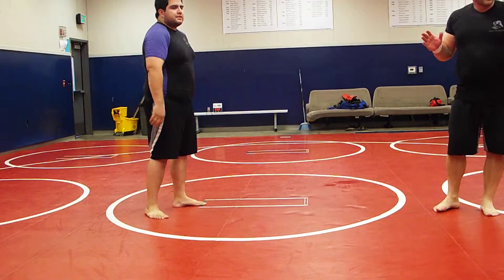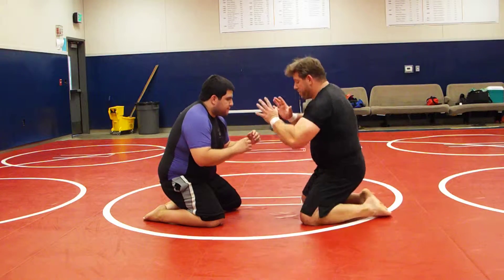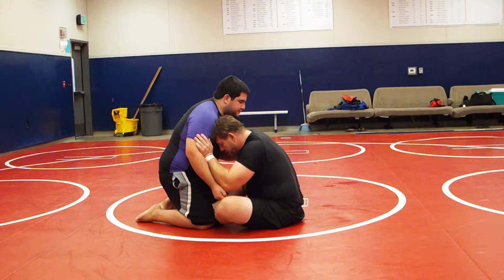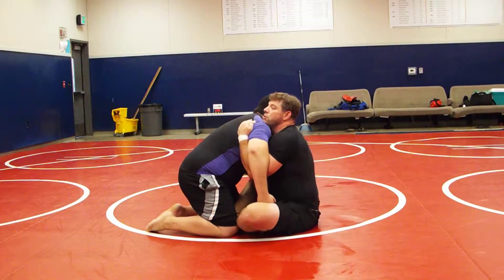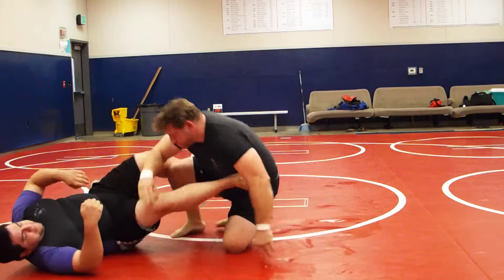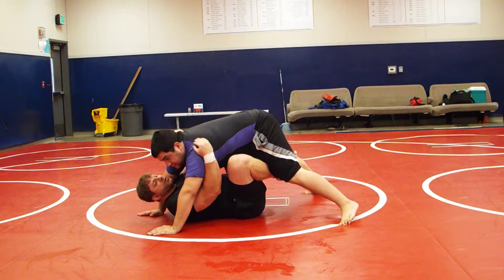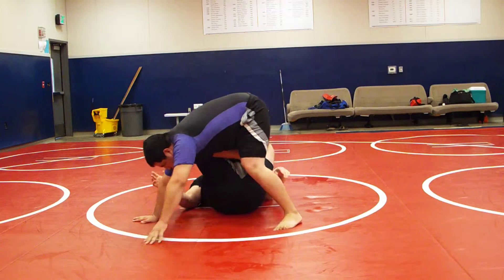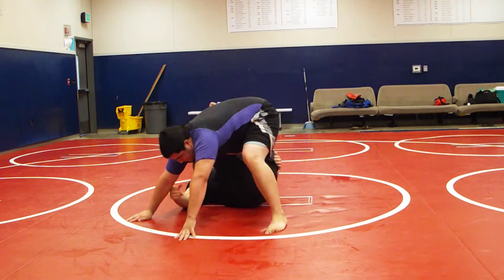M.G.C. #391: Double Under Control Hook Lift from Butterfly To 1Leg X Guard Entry Sweep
Double Under Control Hook Lift from Butterfly To 1Leg X Guard Entry Sweep